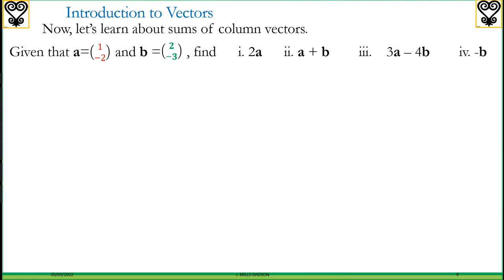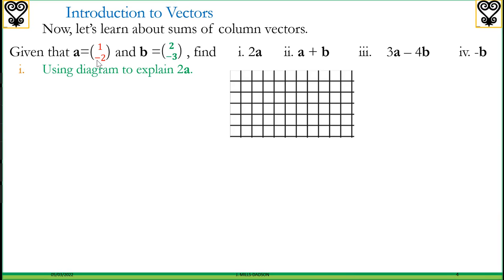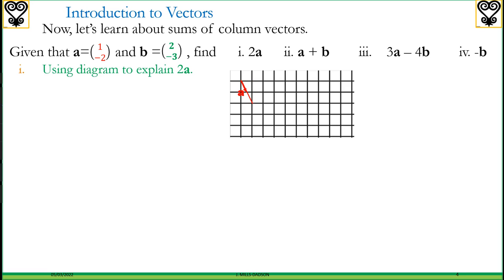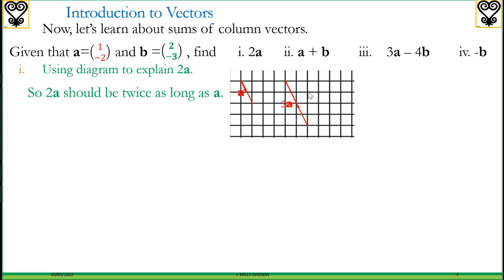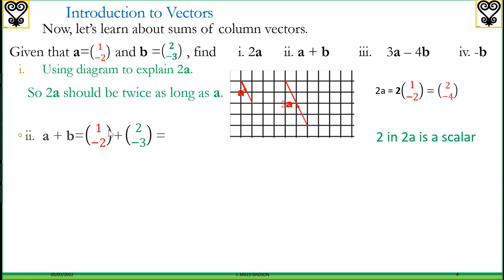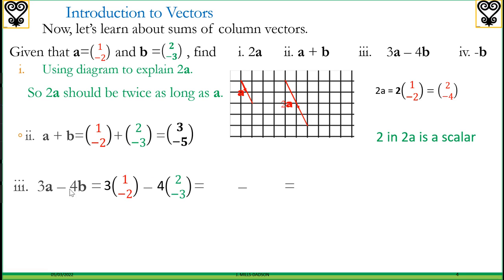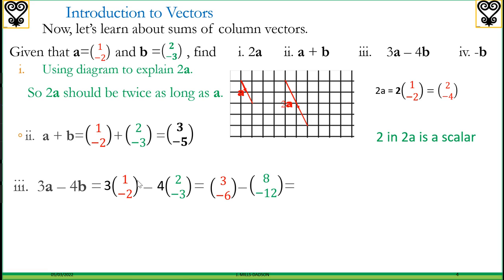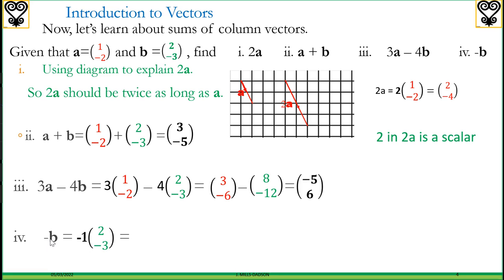Vectors 1 Introduction Part 2 Sum of Column Vectors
How to sum column vectors